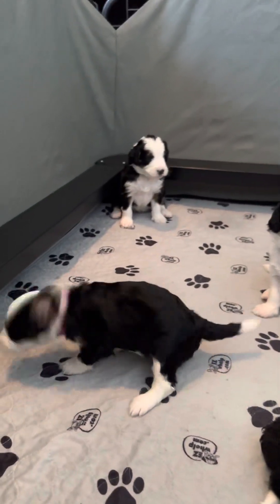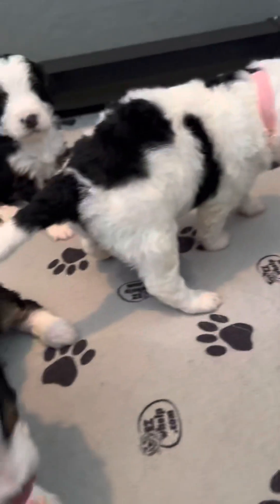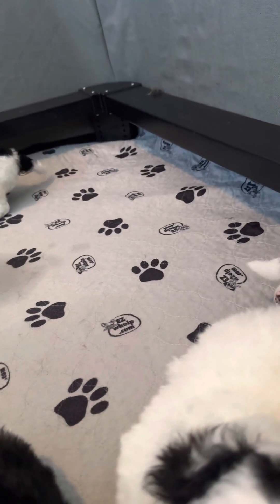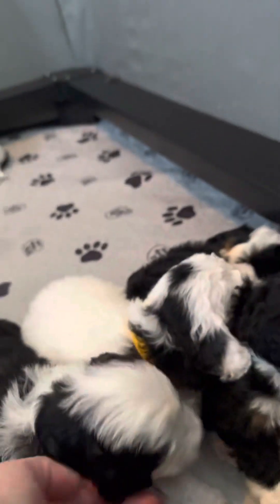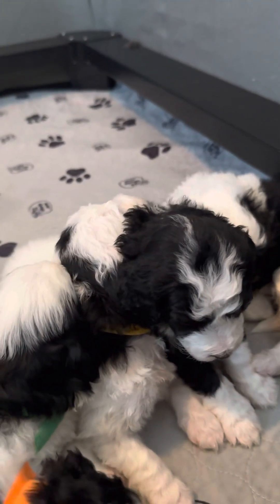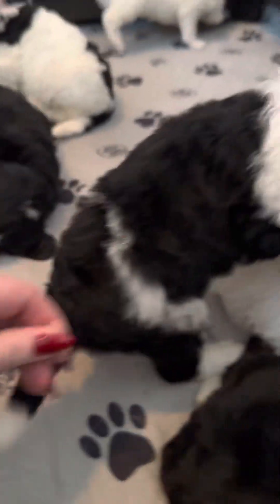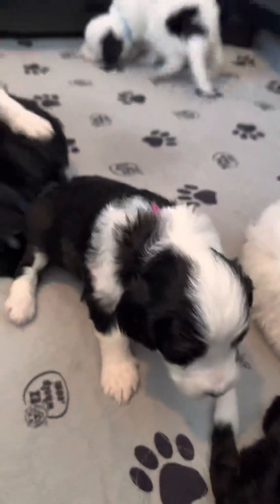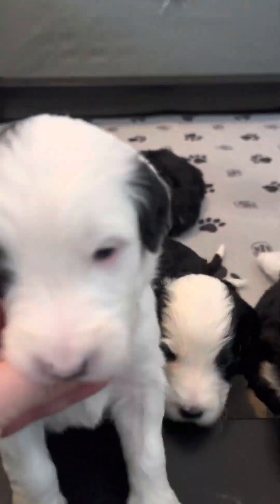Mia’s mini Bernedoodle puppies